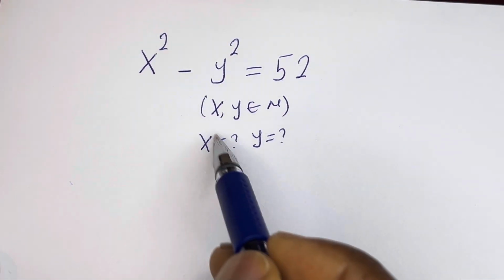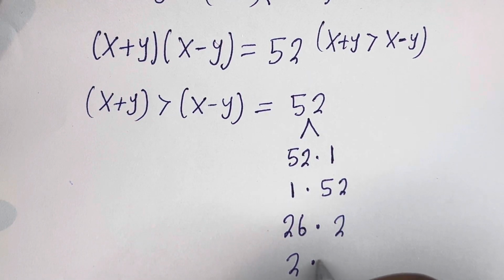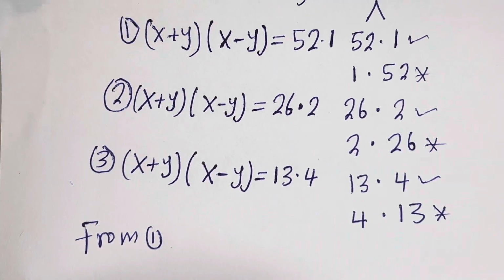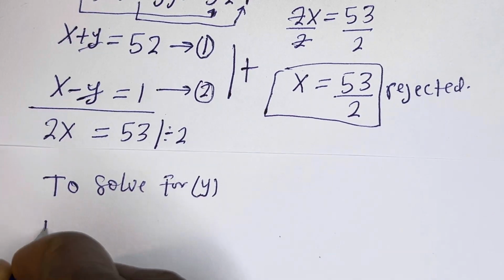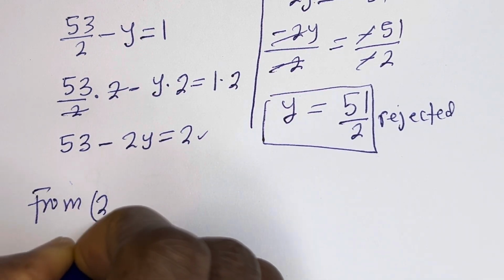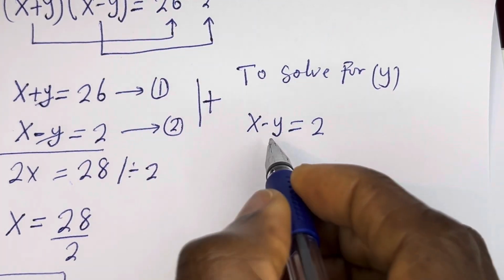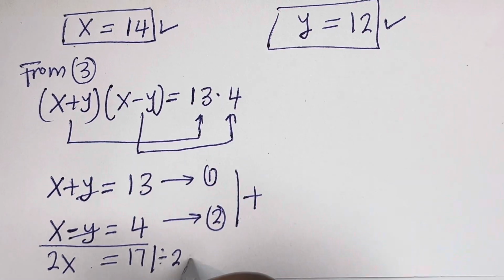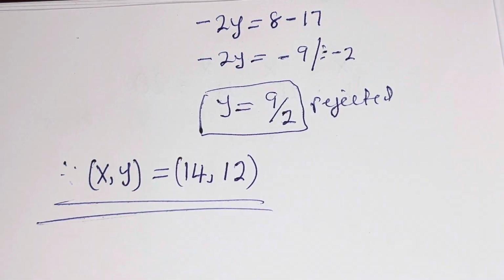A Nice Olympiad Algebra Trick